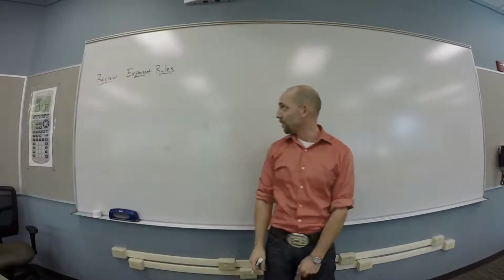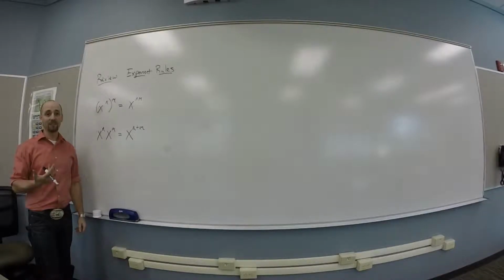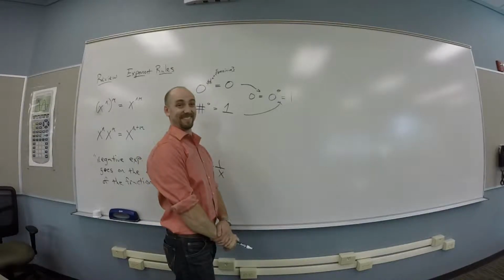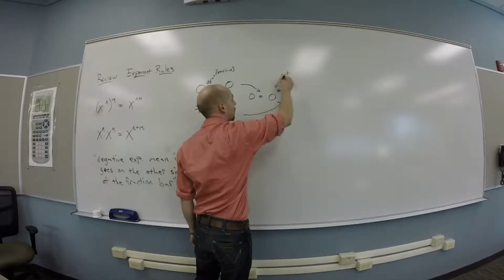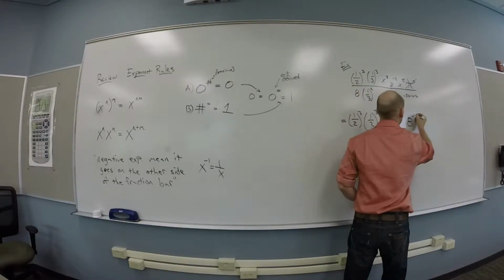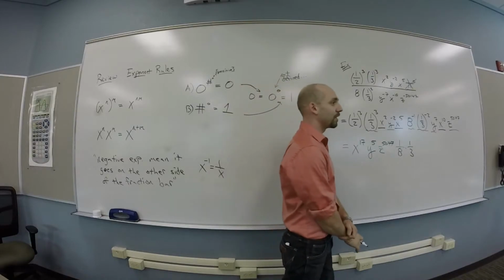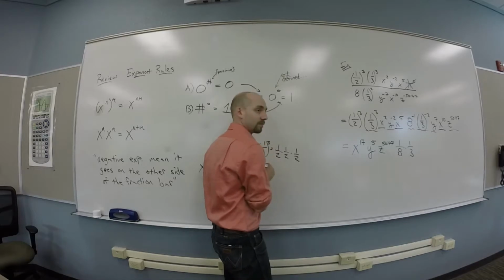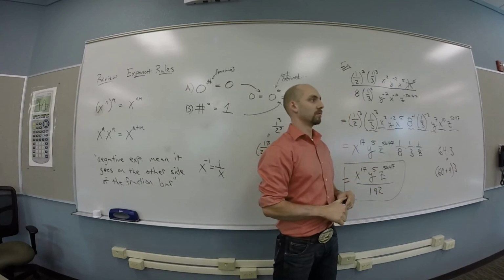Exponent Rules Review